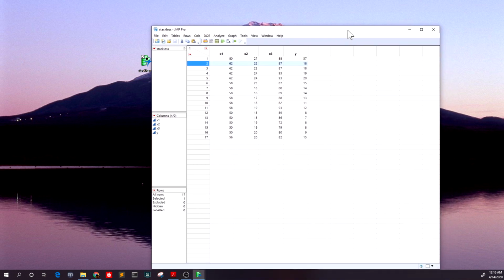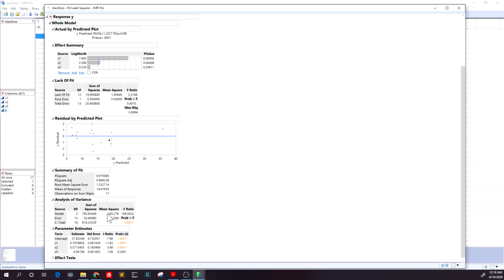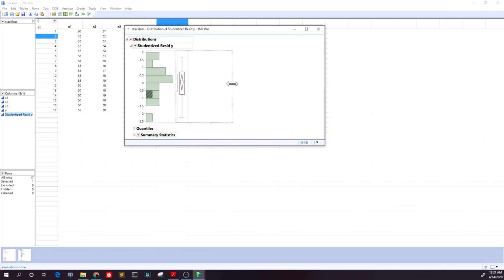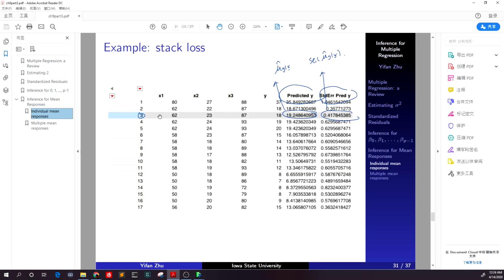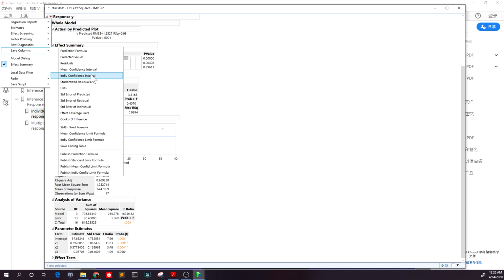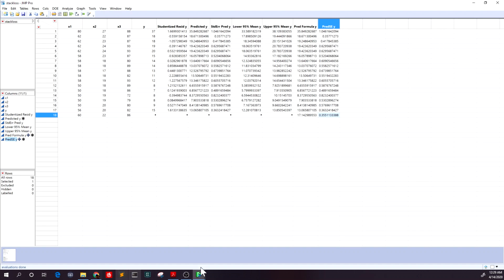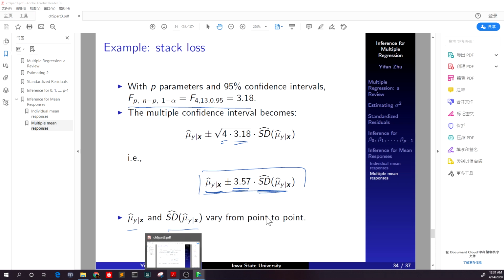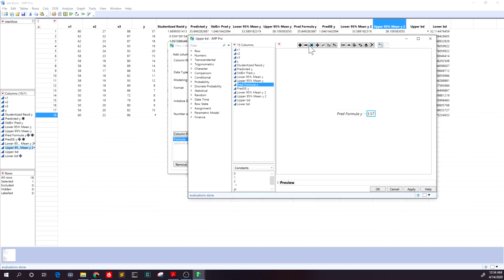Using JMP to do Multiple Regression